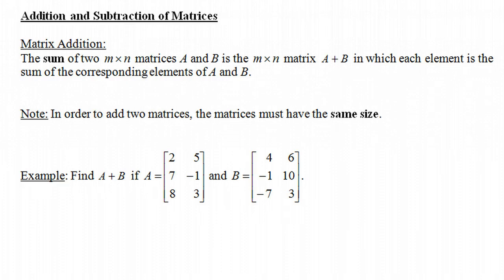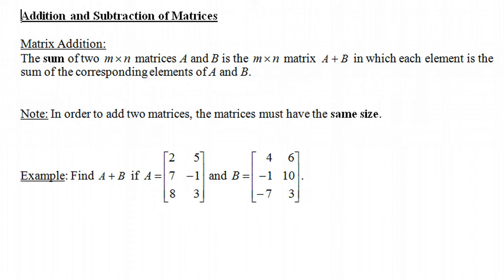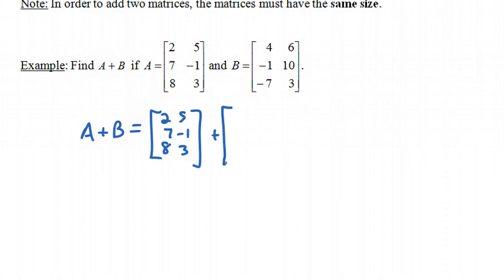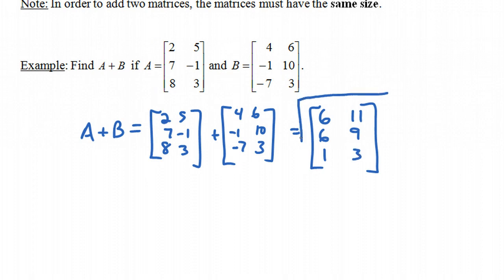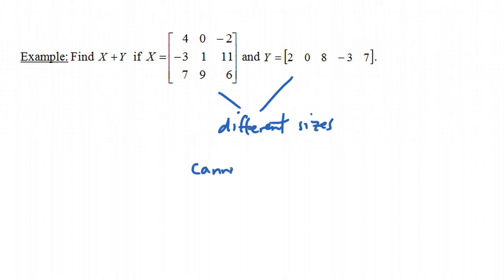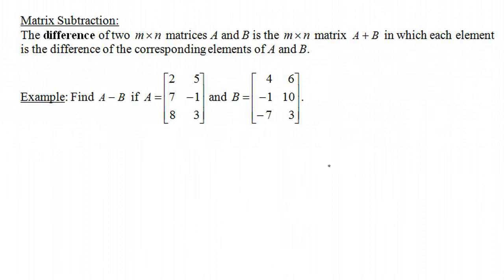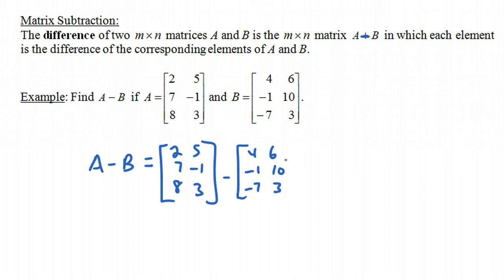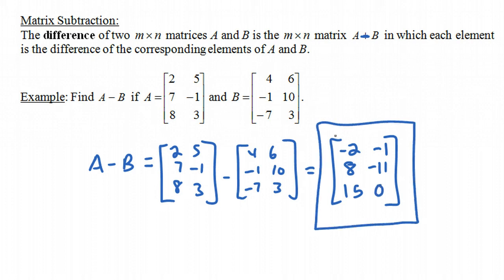Addition and Subtraction of Matrices